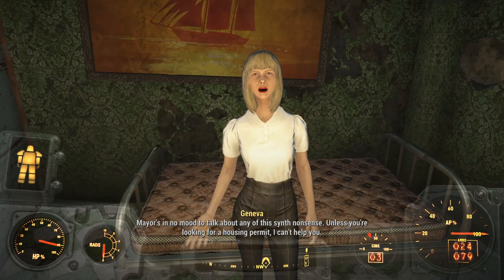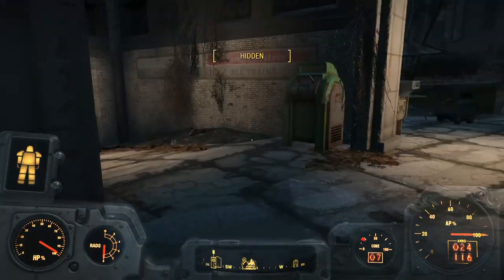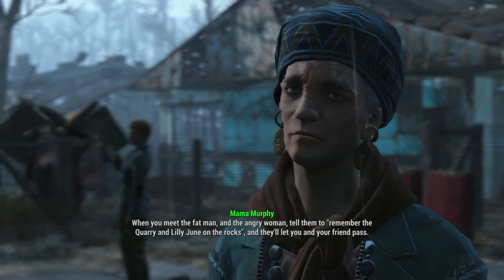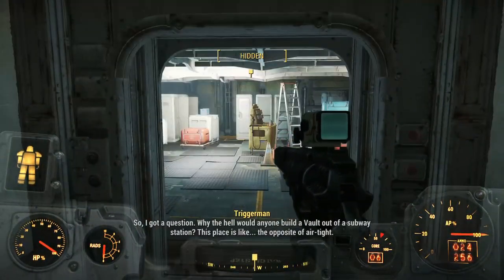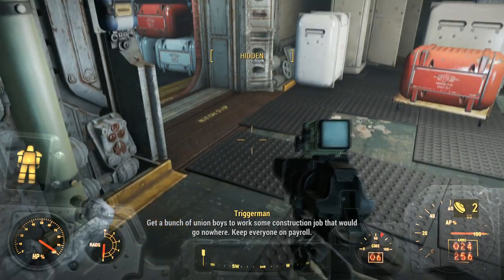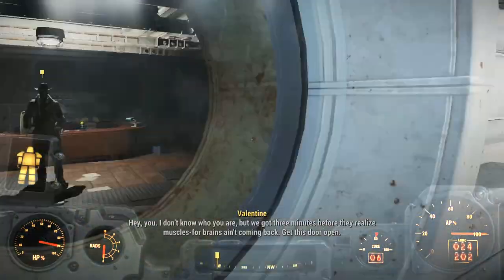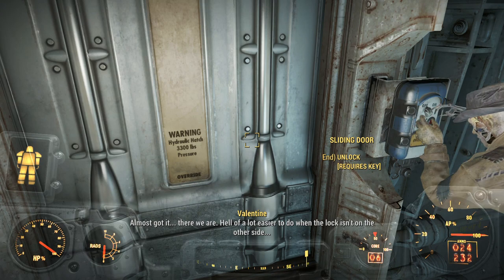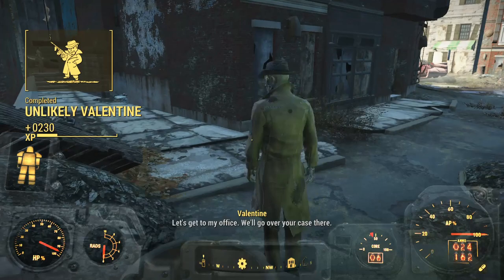Fallout 4 Unlikely Valentine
Welcome to my Fallout 4 experience .
narrated.

Incidental music North Sea - Artist : Riot

Key elements and advice:

In order to keep Skinny Malone alive. Before starting this mission.
Give Mama Murphy  Jet for a reading at Sanctuary. (unlocks her chair)
I did it after assisting Sturgis with Sanctuary's housing and defence needs.

Safe route to Park St Station from Backstreet Apparel.
Via early access locations : Back door into  Hallucinogen building.
Cap stashes, Bobblehead,

In this episode, we free Nick Valentine, from Park St Station.
Negotiate with Skinny Malone. Darla lives, which helps Nick solve another case, We meet Skinny later in the wasteland , after his gang chuck him out, enabling the retaking of the  vault 114, for a grand looting spree.

Capturing Key settlements,   avoiding death.  Clearing the path for future missions.  Ultimate Quest chain.

So far I have captured 5 Settlements.
Sanctuary Hills, Red Rocket, Sunshine co-op, Starlight Drive In, Covenant.

Rescued Preston, settled them at sanctuary, did not join minutemen.
Assisted Danse at the Police station.
Rescued Nick from Vault 114.

Installed DLC's
Contraptions Workshop   and  now  Vault Tec.
(I prefer the hum of a nuclear power plant, to the noise of a petrol generator)

No Mods. No glitches, no console commands.

Practically everything is set to Ultra or High.

Any questions,  suggestions, or missions, please leave it in the comments below. Thank you.